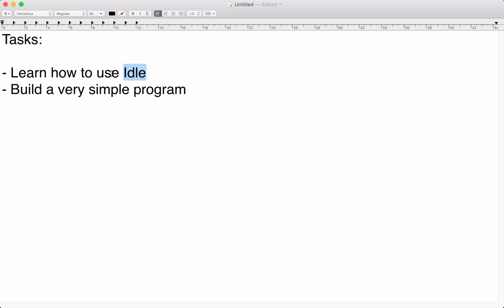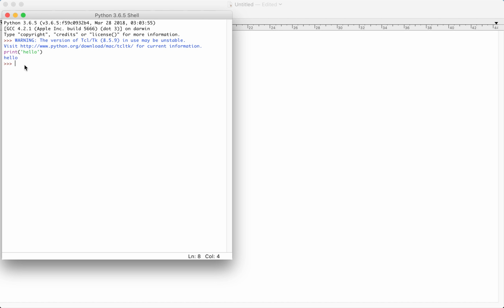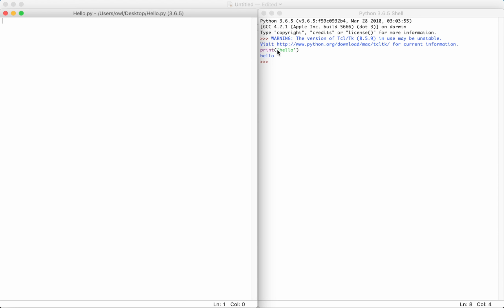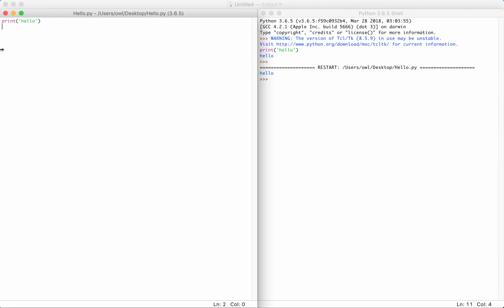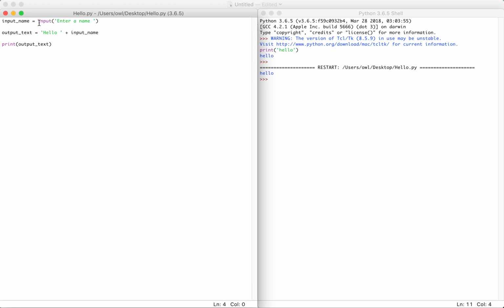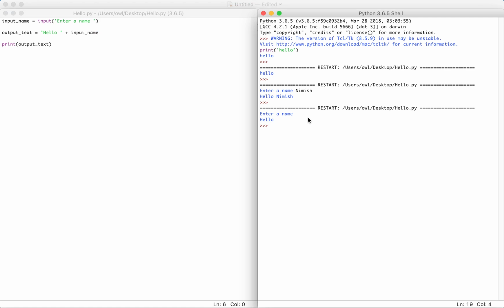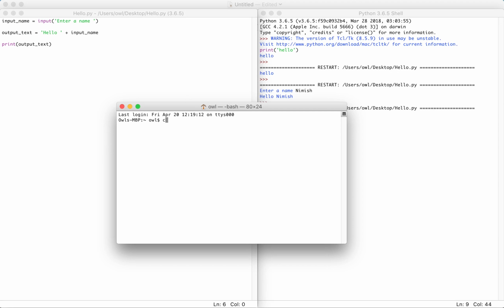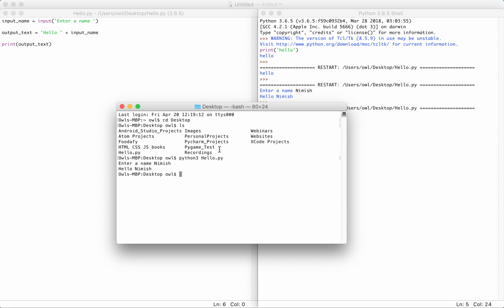Python Basics - Introduction to Idle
Learn Python 3.6 from scratch while creating your own "Frogger" style game! No programming experience is required to learn to code with this highly in demand programming language. From installation to variables, functions, conditional statements, loops, to object oriented programming, this course is guaranteed to have you coding in no time!